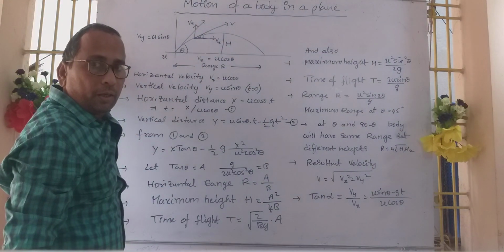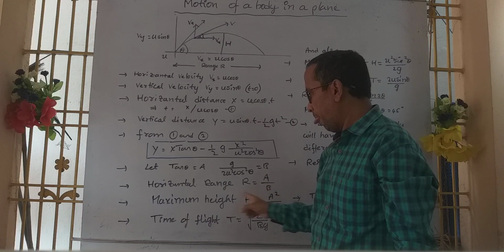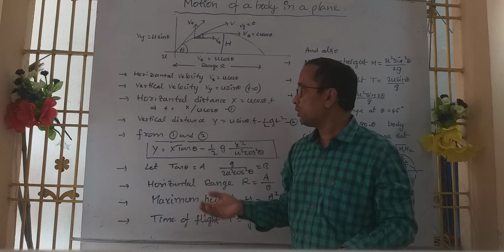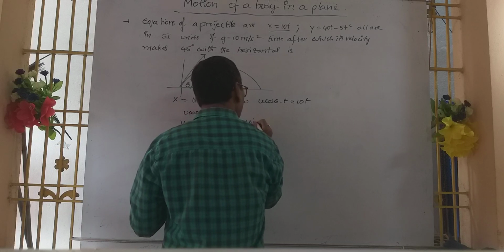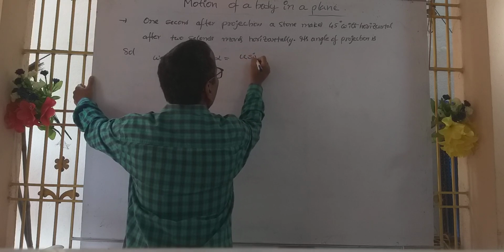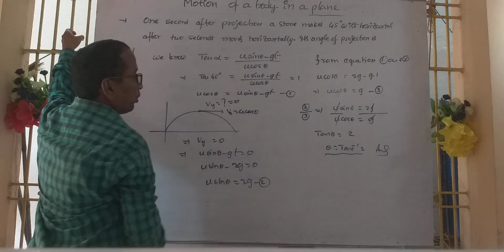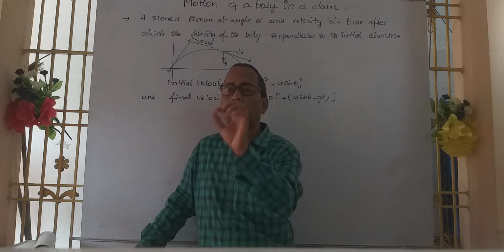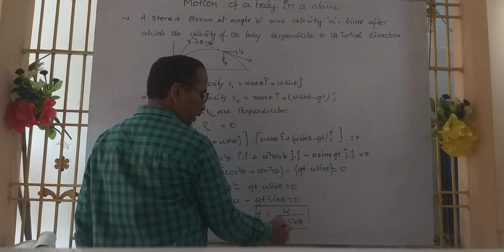Motion of a body in a plane for IIT and NEET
IIT  NEET  Physics